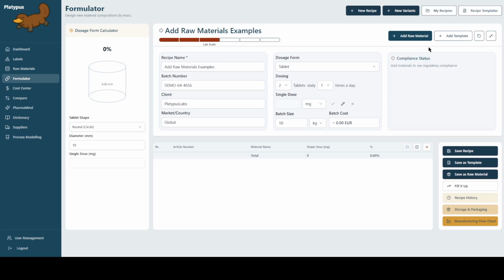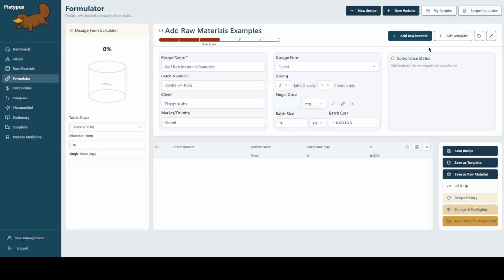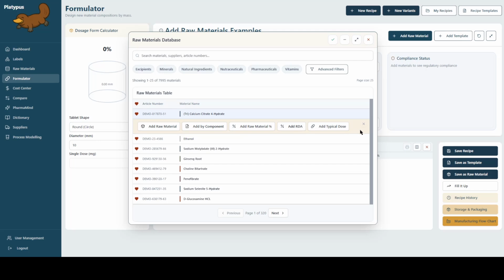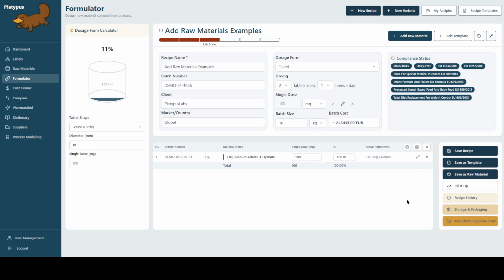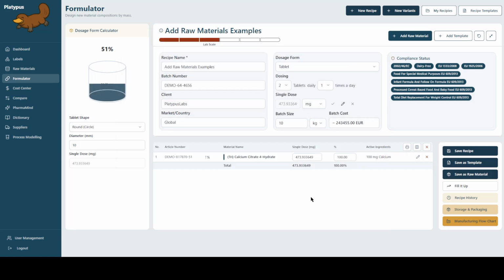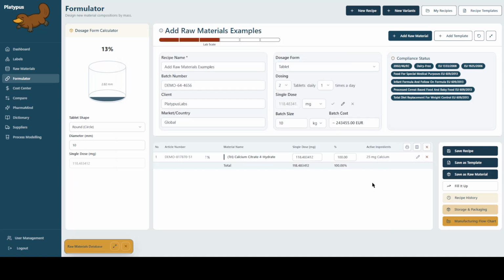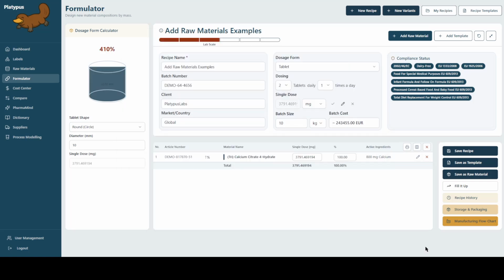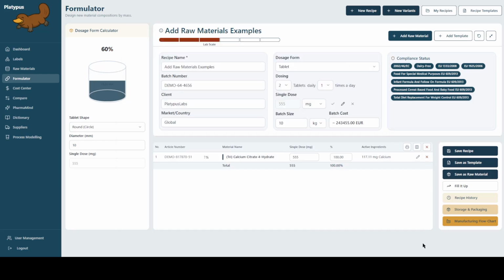30. Add Raw Materials: Build Formulations Efficiently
Adding raw materials into formulations and managing composition entries.

 Recommended next video:
 → 31. Use Templates: Reuse Formulation Setups